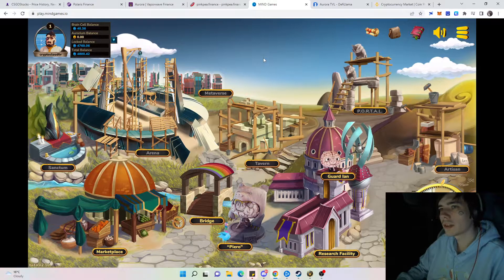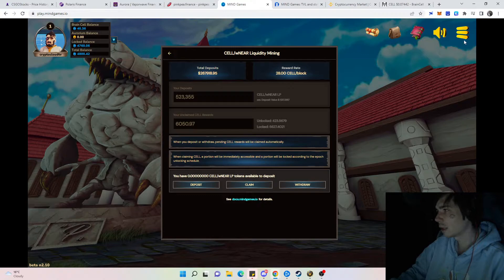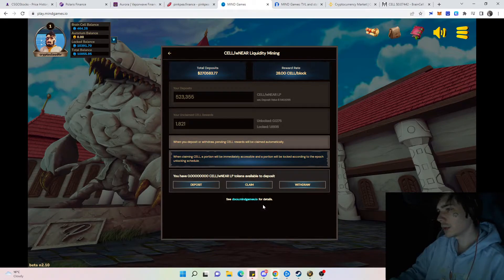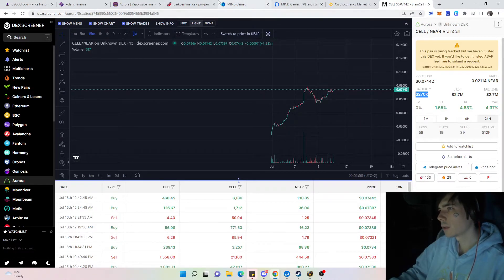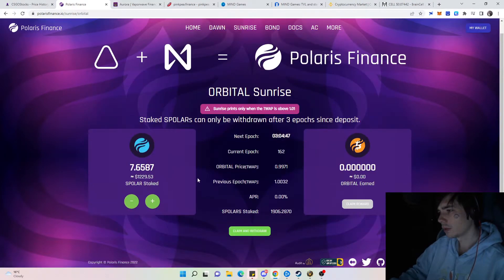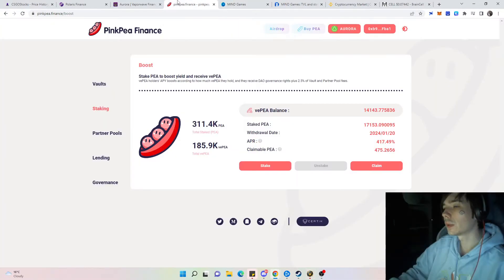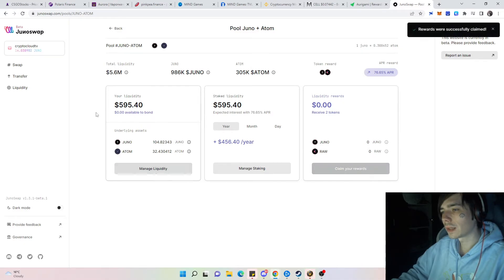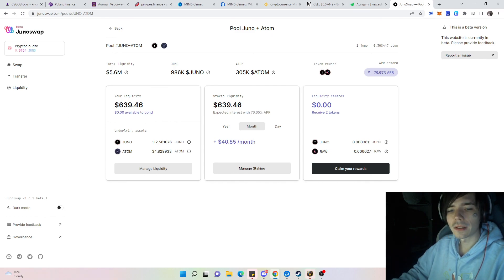Mind Games New Yield Farm On Aurora!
So in todays video we are going to talk about the new yield farm on the aurora blockchain which is called mind games. mind games is a nfts based yield farming game on the aurora blockchain!